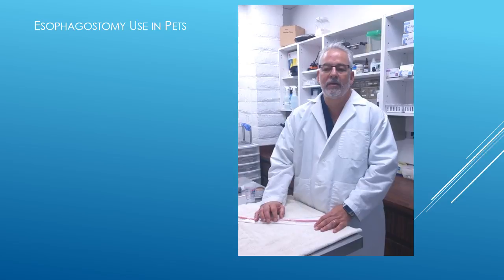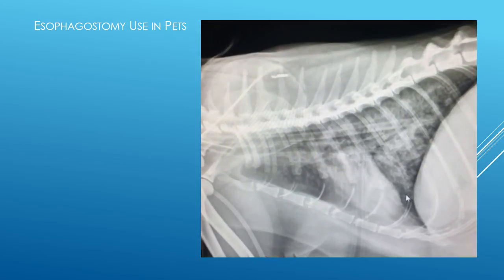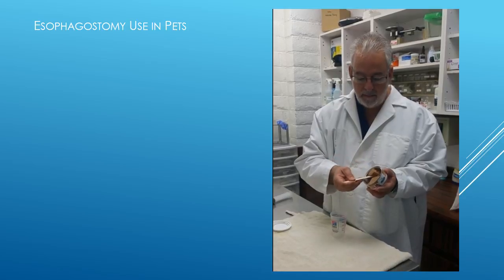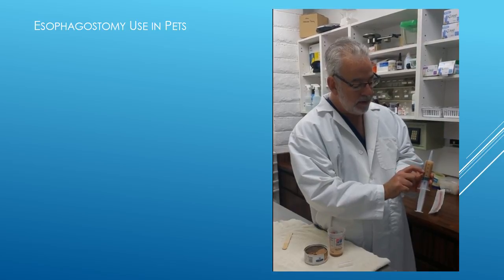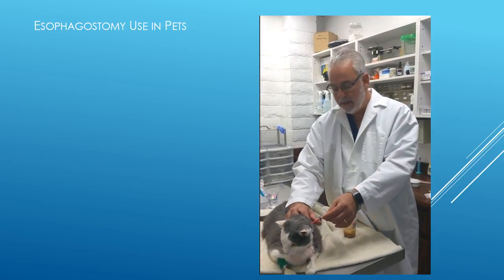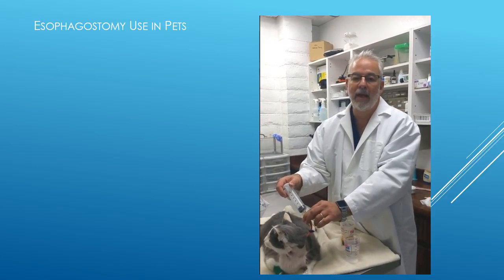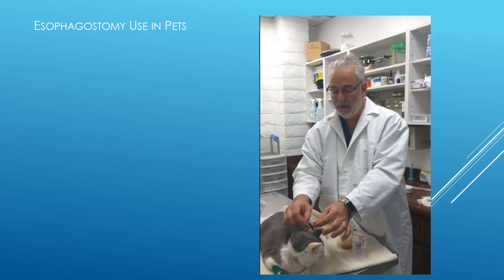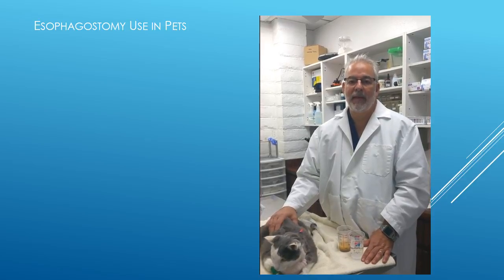Esophagostomy tube use in Cats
This video describes the use of esophagostomy feeding tubes in cats who need additional nutritional supplementation.